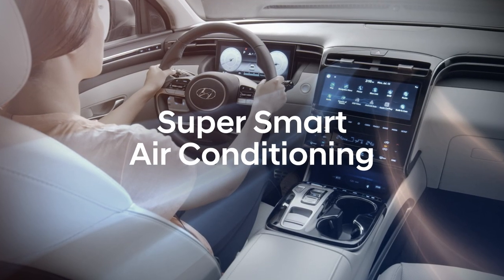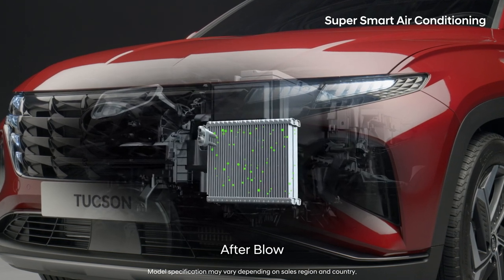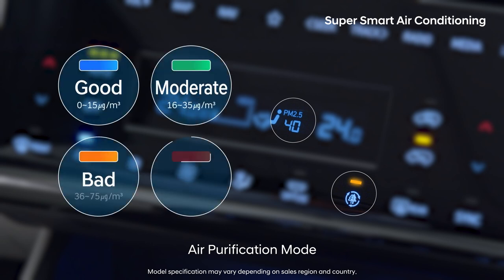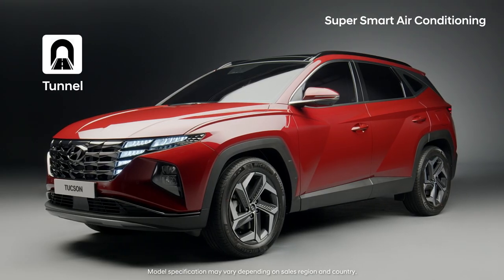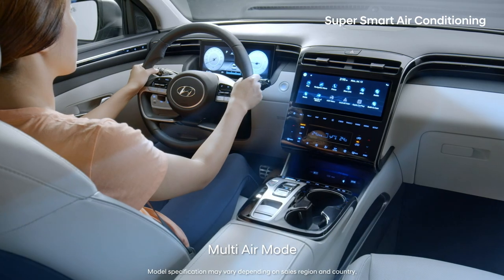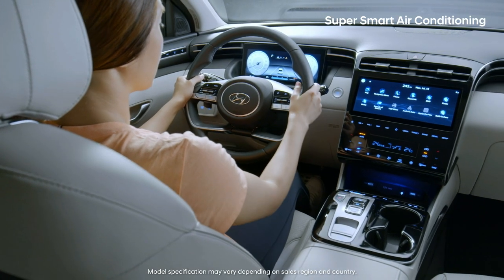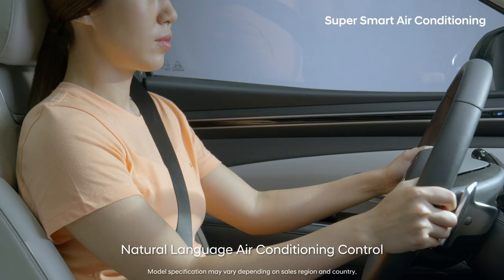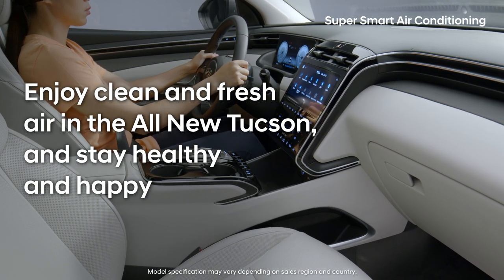Hyundai Smart Engineering - The all-new TUCSON 07 Super Smart Air Conditioning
Model specifications may vary depending on sales region and country